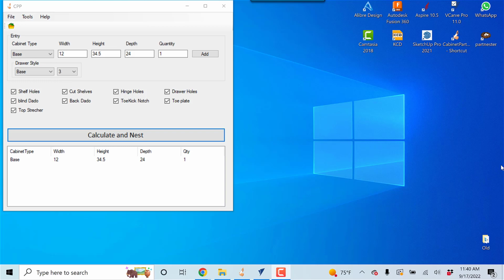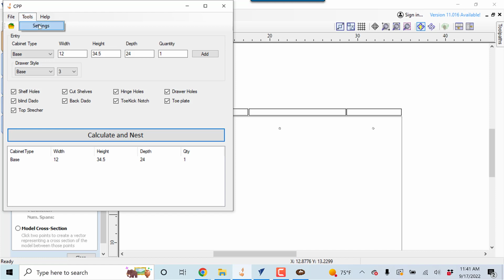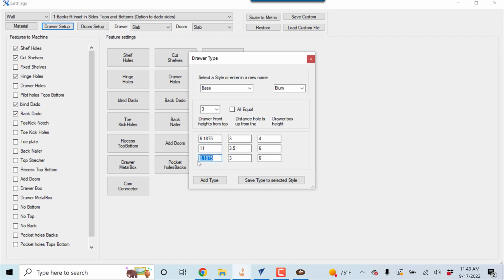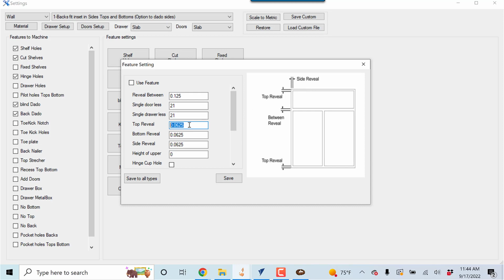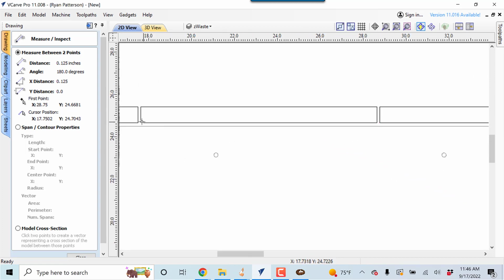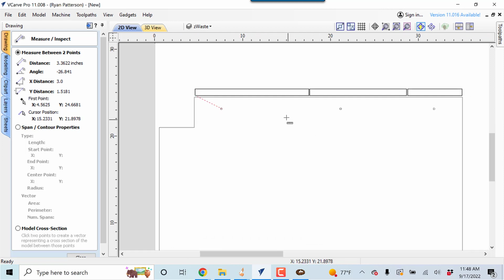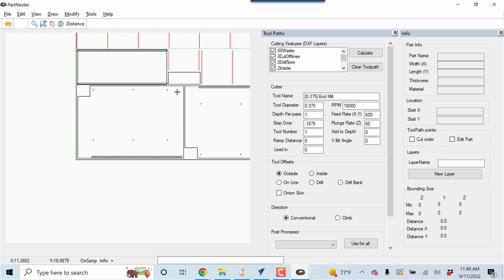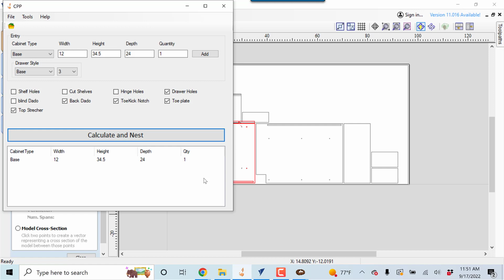Drawer Hole heights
Drawer hole placments